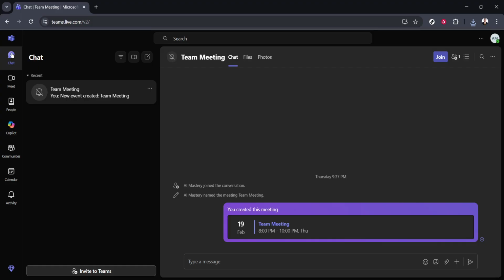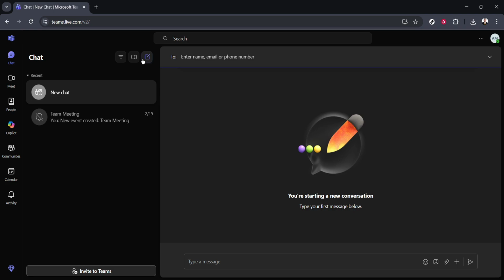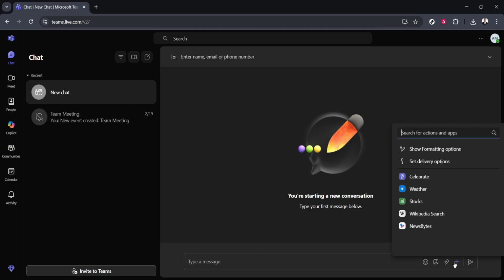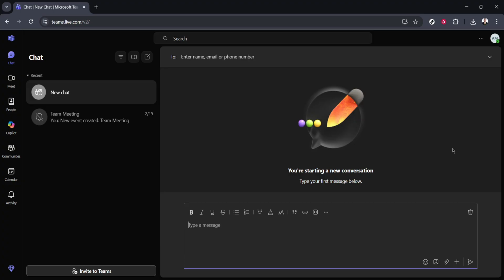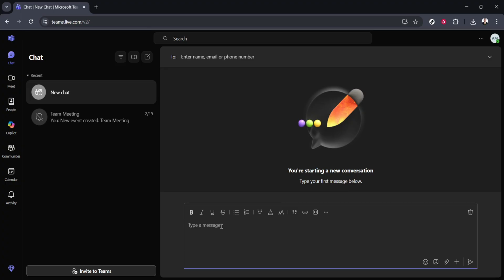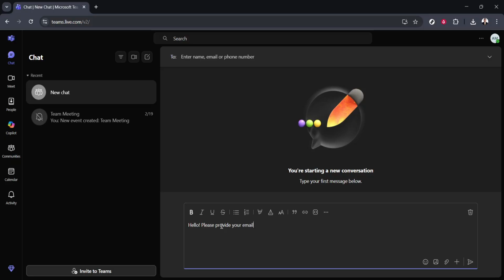How to Use Formatting Options in Microsoft Teams (Easy Guide)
In this video, we discuss how to Use Formatting Options in Microsoft Teams and safely edit text in Teams chat correctly securely safely efficiently smoothly. This allows you to bold and highlight Teams messages flawlessly perfectly reliably properly. Utilizing team collaboration rich text features correctly seamlessly neatly properly improves digital workspace communication clarity securely safely smoothly accurately.

00:00 Intro
00:05 Navigating to the Chat Section
00:28 Selecting or Creating a Chat
01:03 Activating the Formatting Toolkit
01:32 Transformation of the Message Box
02:03 Basic Styling Options
02:30 Structured Content
02:43 Visual Enhancements
02:50 Heading Styles
03:00 Conclusion and Benefits